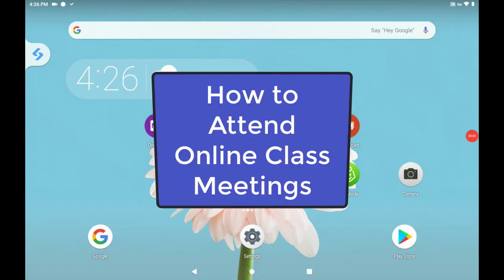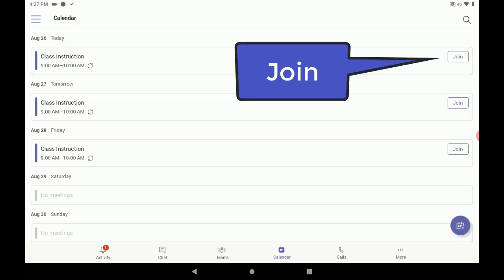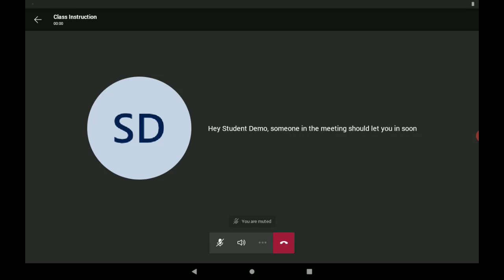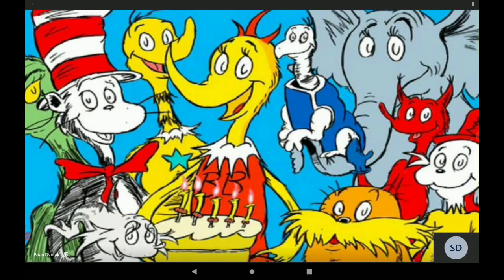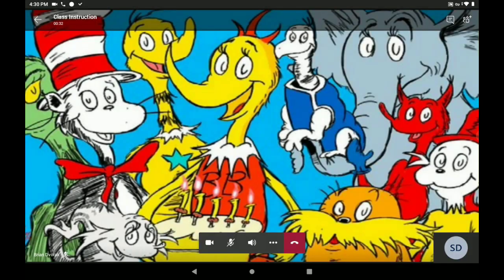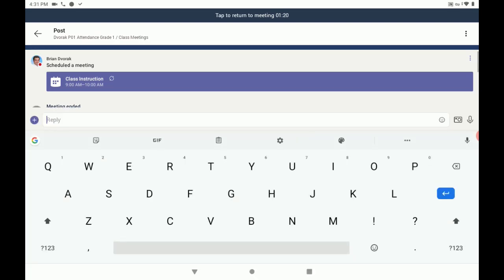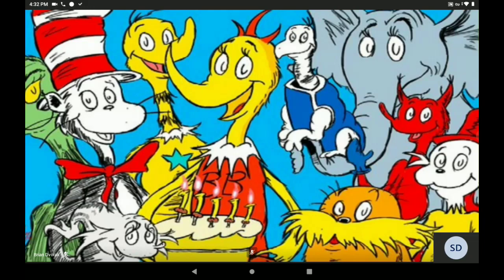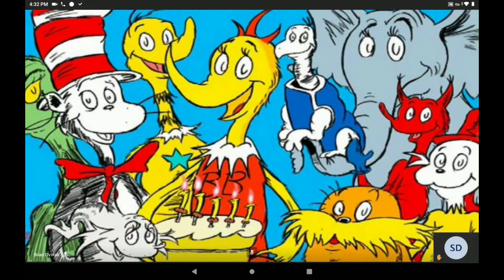Android Tablet - Join a Teams Meeting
Learn how to join a Teams meeting with your teacher on the Android tablet.